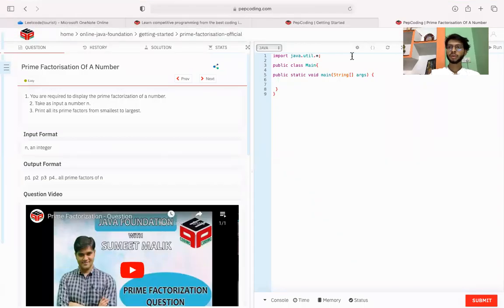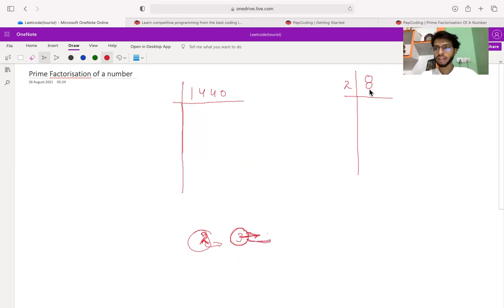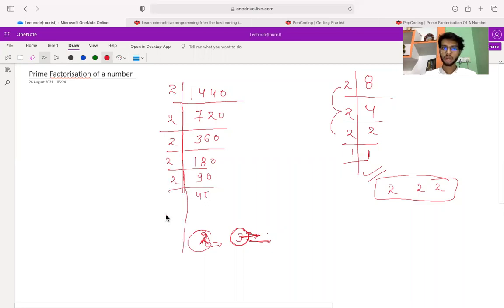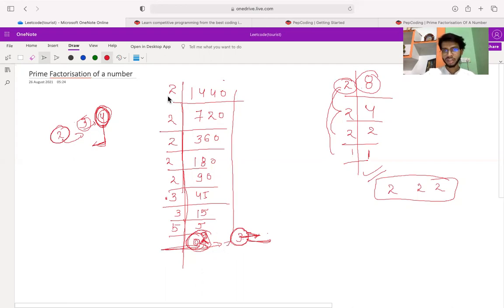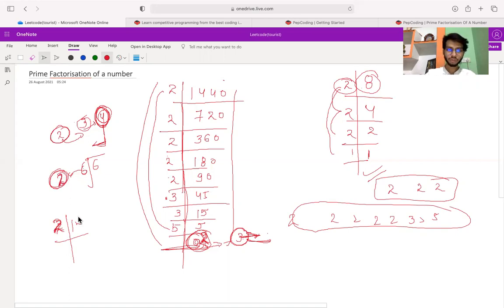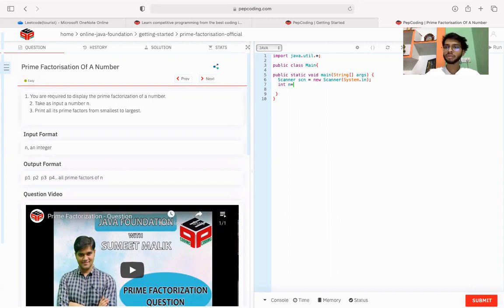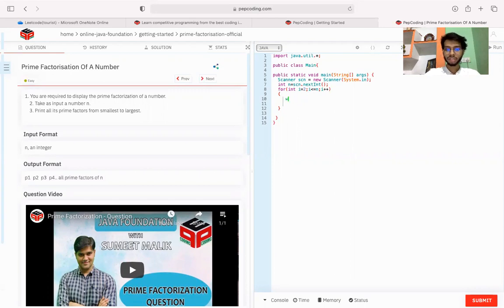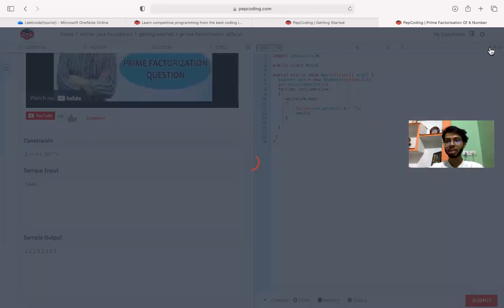Prime factorisation of a number